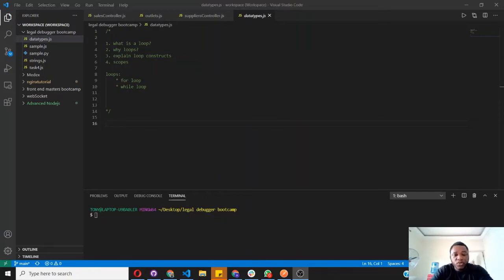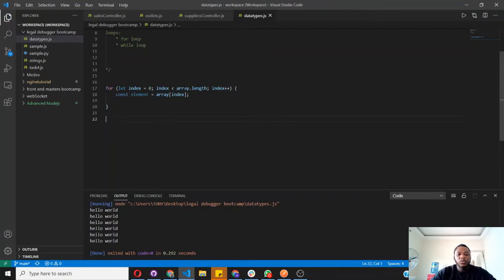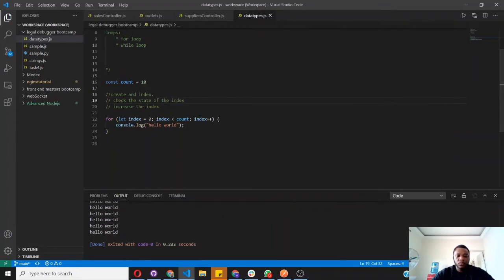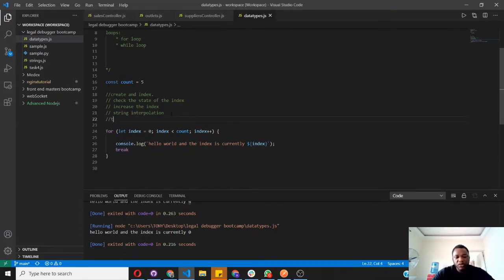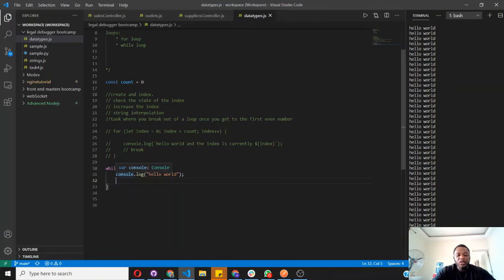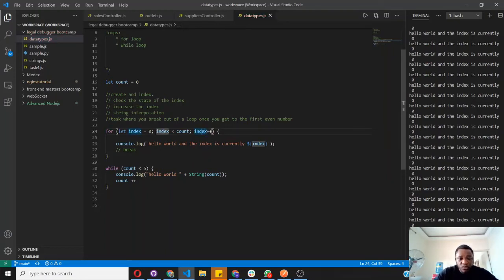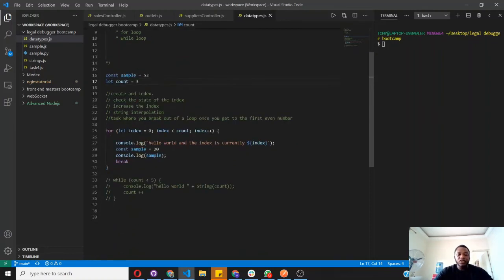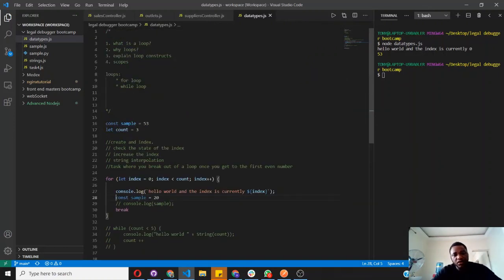loops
A video on loops and their scope